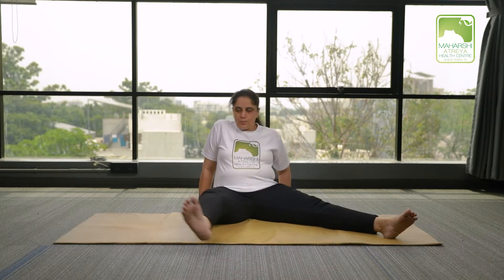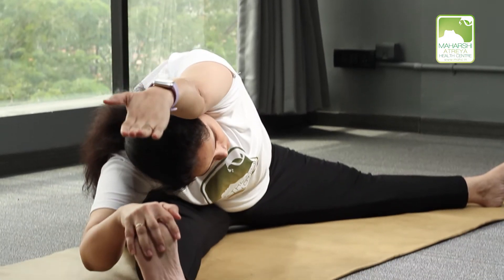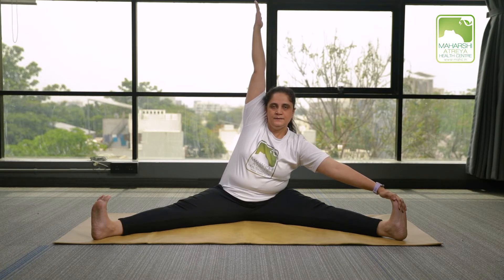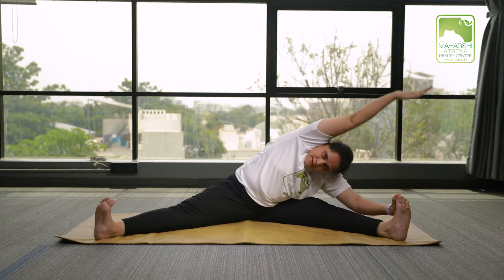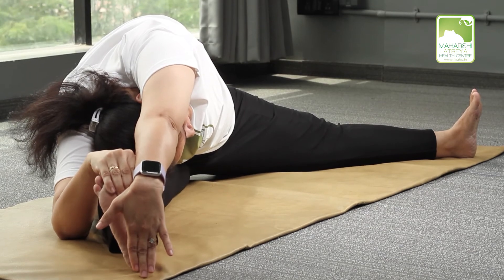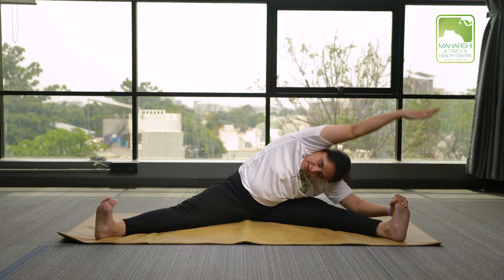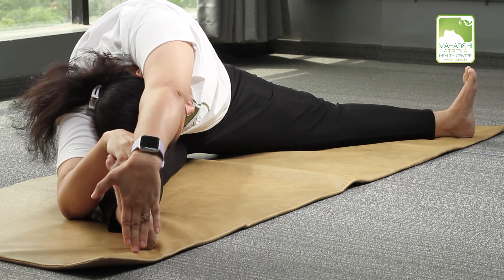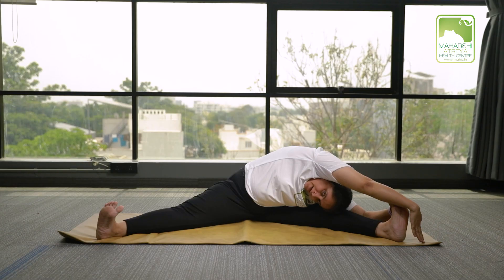Parshwa Janushirshasan | Sitting | Dr Avani Pandya | Daily Yoga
⚠️ Who should not perform this Aasan:
- Pregnant women can perform this Aasan under observation of an expert
ℹ️
✅ Benefits of Parshwa Janushirshasan:
👩‍⚕️ Yoga Session by Dr Avani Pandya
Our Six Super Daily Yoga Session's Playlists. Start your Yoga journey by clicking below link.

Saturday
Maharshi Atreya Health Centre
An Ayurvedic Panchakarma Hospital